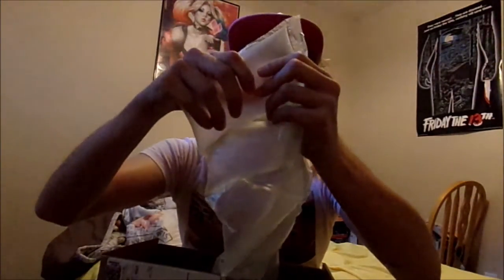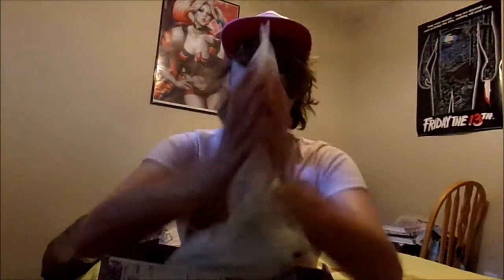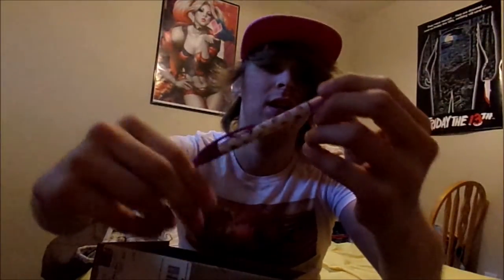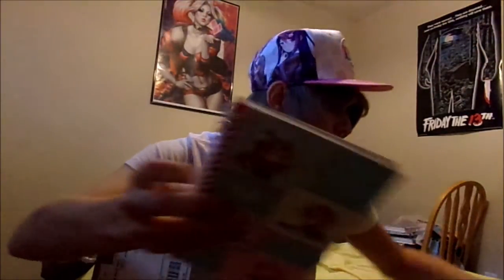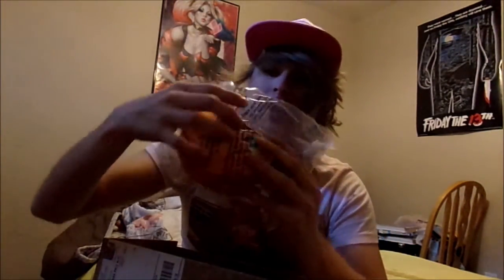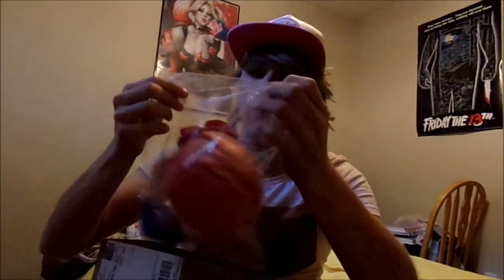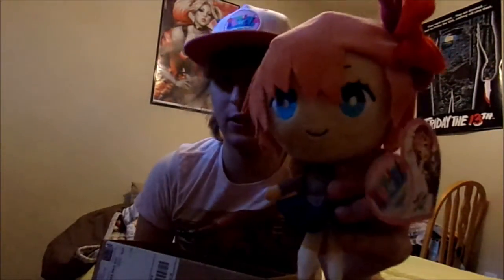DOKI DOKI LITEATURE CLUB UNBOXING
I got a Sayori plush, a Doki Doki notebook and a Doki Doki pen.

• Facebook (Please do not request my personal account!))